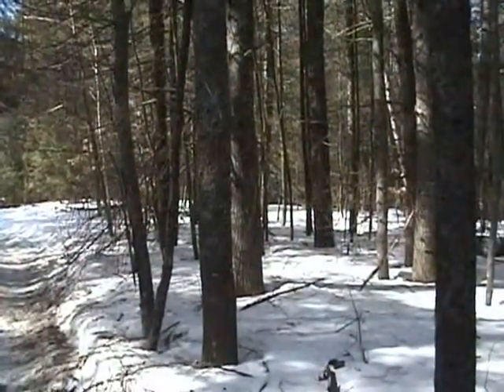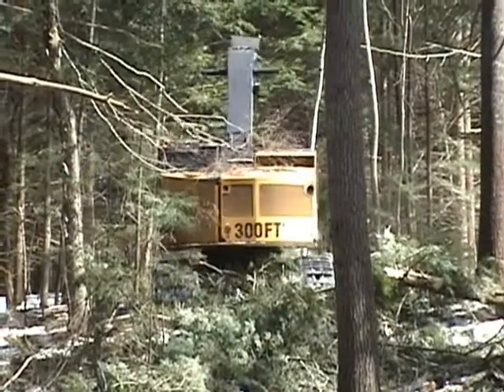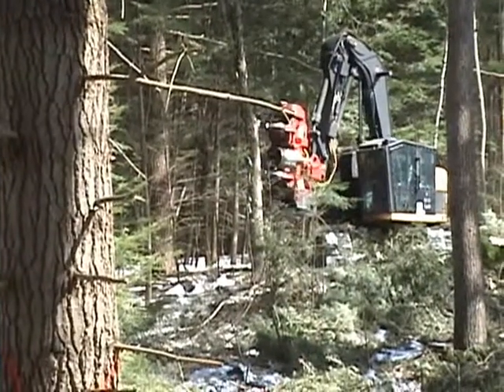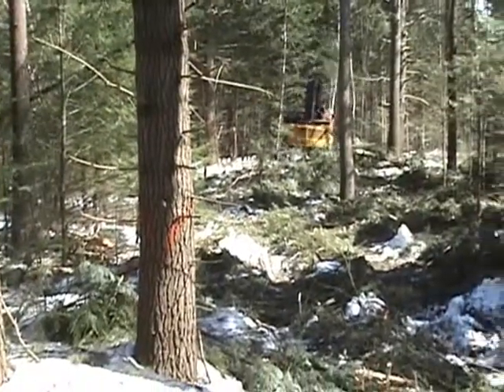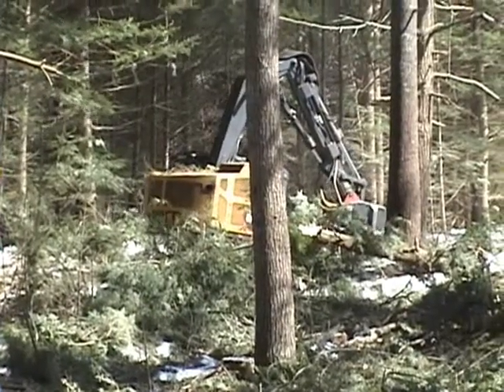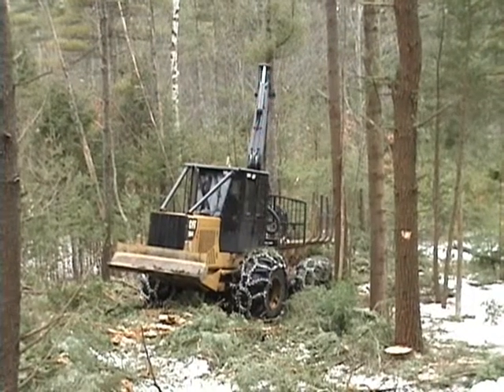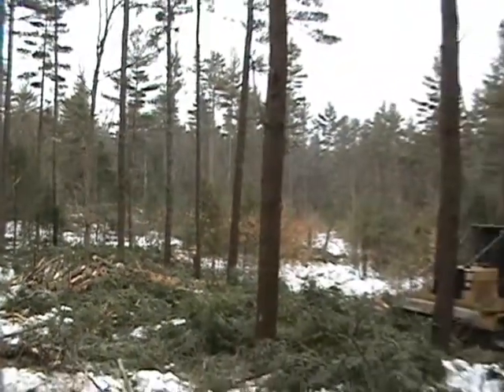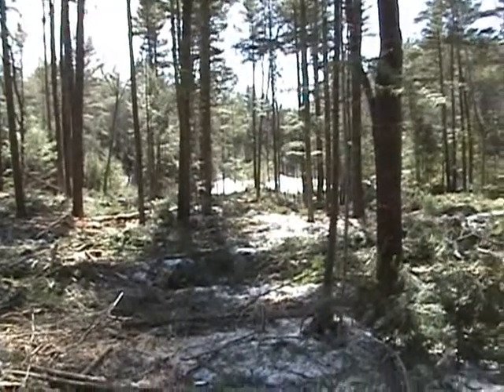NEFF Deland Forest Winter 2011-2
Cut to Length Timber Harvest on land of the New England Forestry Foundation's Deland Forest in New Boston, NH, March 2011. Harvest by North Country Lumber, Inc. Sale layout and supervision by New England Forestry Consultants, Inc., Dennis D. McKenney, Forester of Bennington, NH